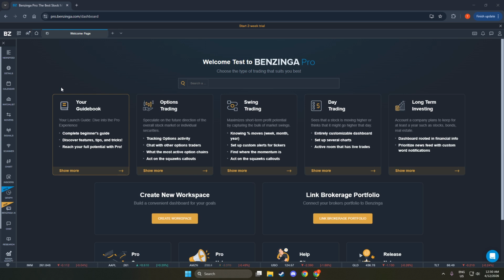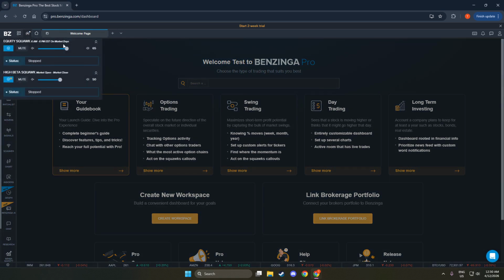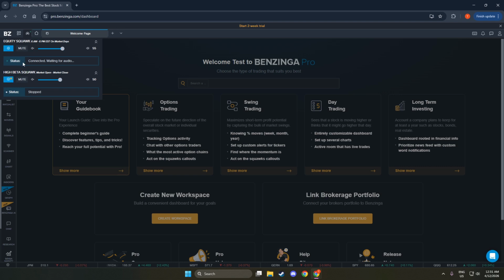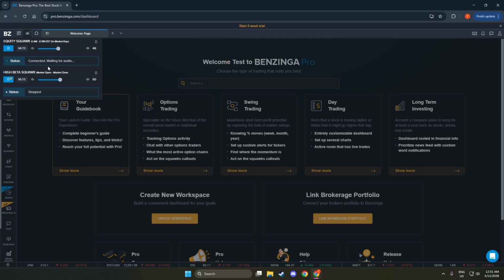How to Use Benzinga Pro Audio Squawk [2026 Full Guide]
How to Use Benzinga Pro Audio Squawk

In this video, we show you exactly how to use Benzinga Pro Audio Squawk to receive real-time, verbal broadcasts of market-moving news and key price action alerts. We explore the setup of the audio stream within your workspace, focusing on how this hands-free tool allows you to stay informed without ever taking your eyes off your charts or execution platform.

Integrating a professional-grade news broadcast into your trading routine is essential for maintaining a competitive edge during periods of high volatility. We discuss the importance of utilizing the Squawk feature to filter out market noise and capture critical headlines, such as earnings releases, economic data, and unusual options activity, ensuring you can react to significant catalysts the moment they are announced by the broadcast team.

Technical Specs:
Software: Benzinga Pro; Feature: Audio Squawk & Newsfeed